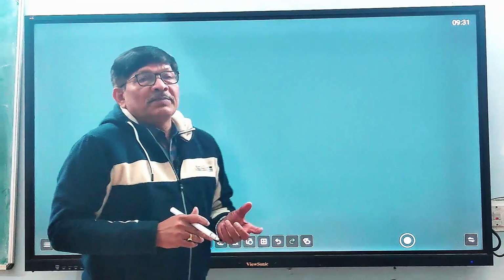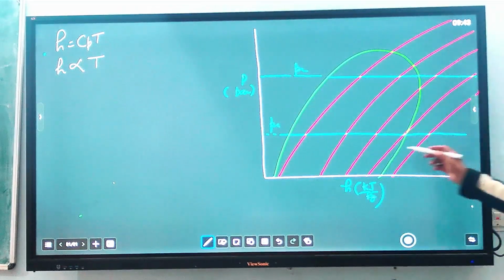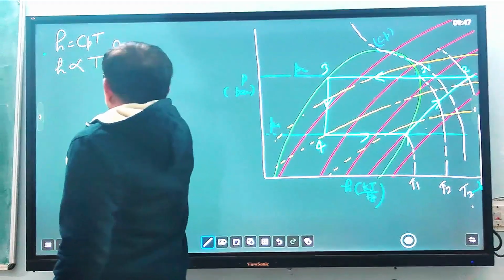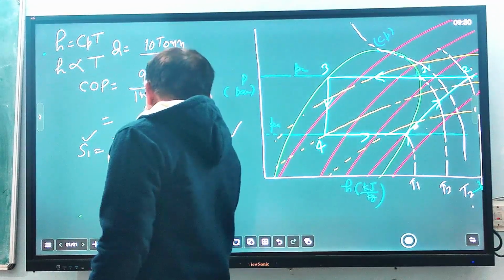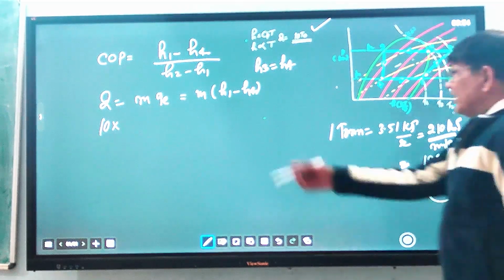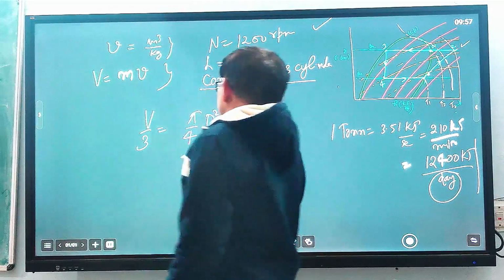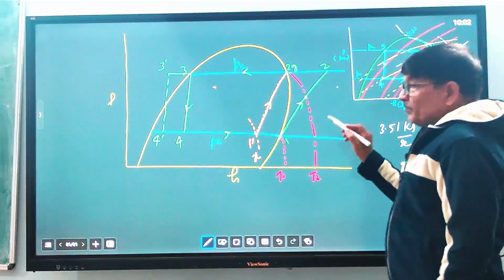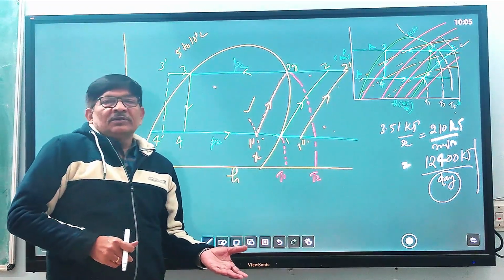Vapour Compression Refrigeration cycle: problem solving approaches#gatemechanical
this video lecture provides theoretical and numerical approaches using P-H chart to solve two pressure refrigeration cycle problems. Complete and comprehensive discussion will help, aspirants of mechanicalengineering gatemechanical and IES mechanical engineering. It is also equally important for public sector exams.